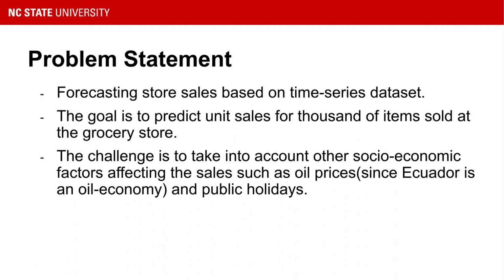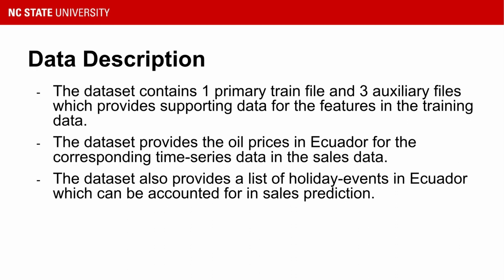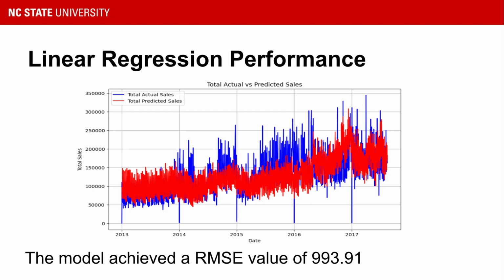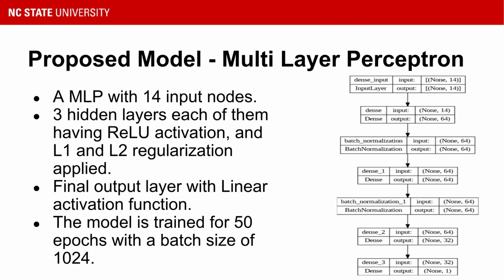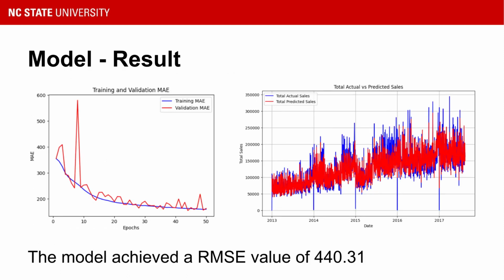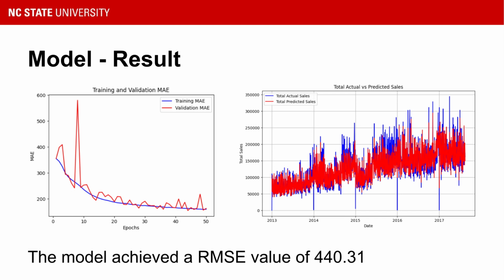MLSS - Store Sales Time-Series Forecasting